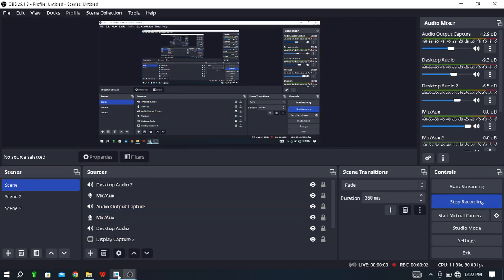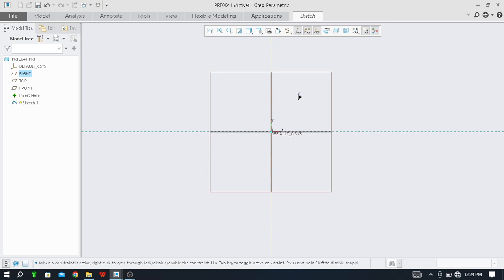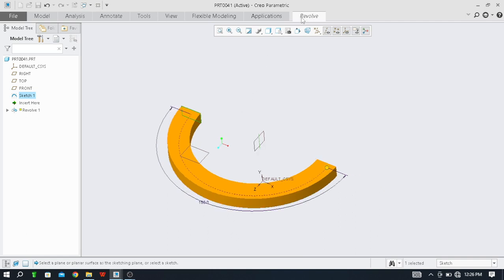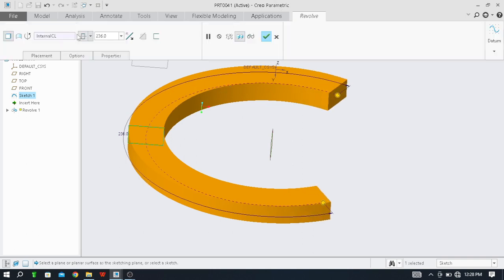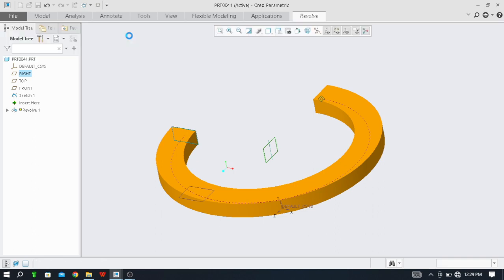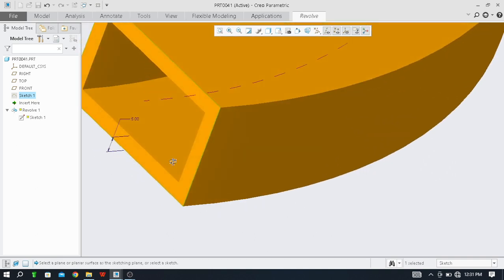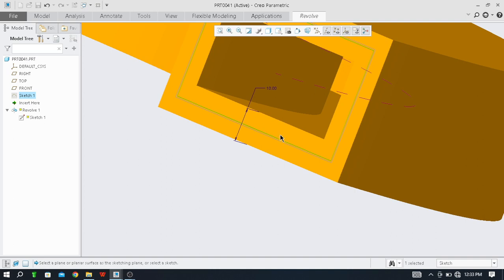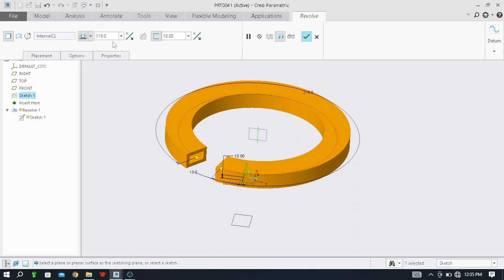Video-67 How to use Revolve Command in Creo Parametric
Video Content:
This creo parametric video covers the revolve command in creo parametric command in creo parametric

industrial Skill
designing skills
# Development  planing
# sheet metal Work in creo
mechanical Engineering